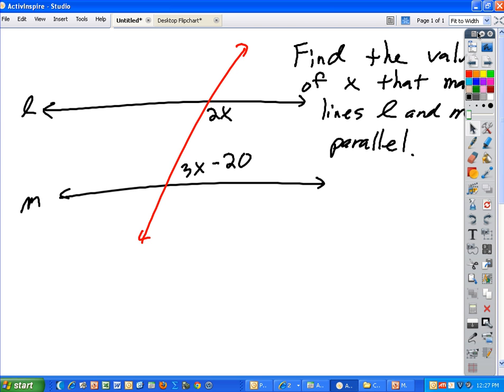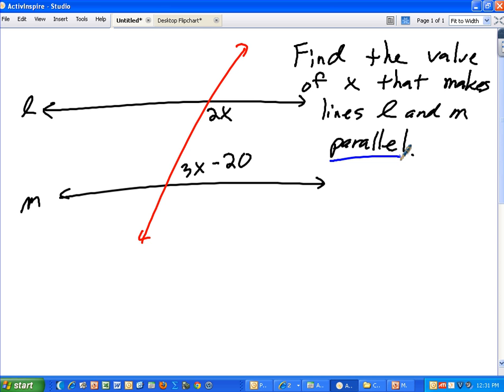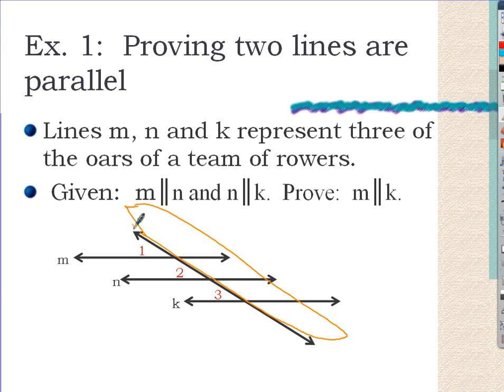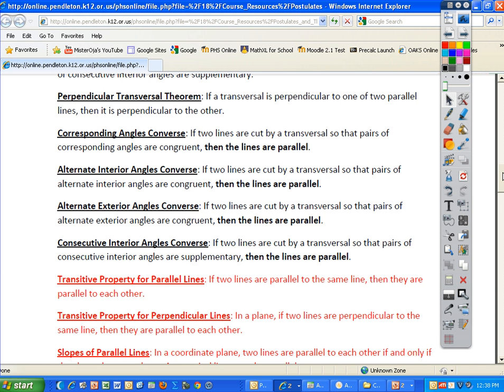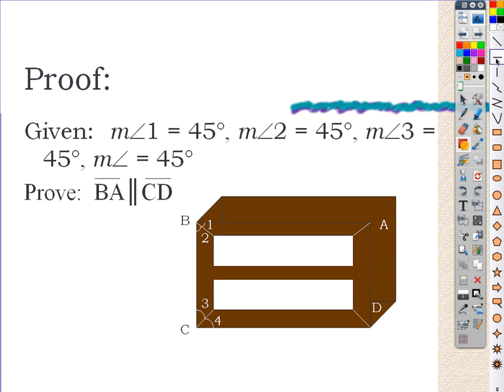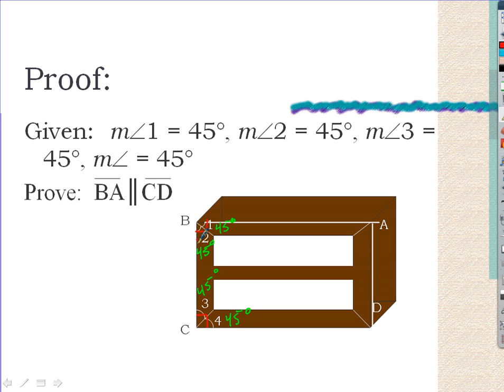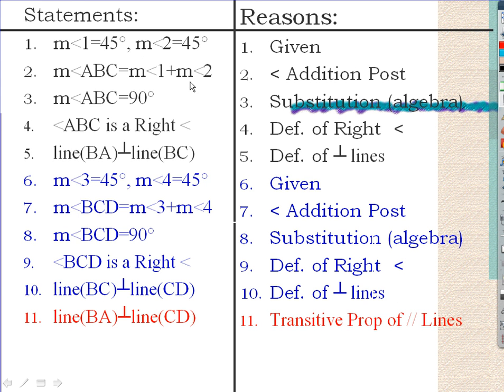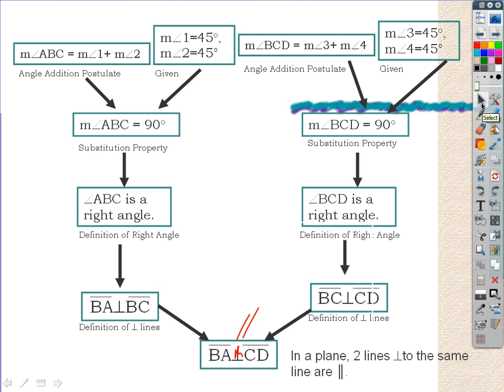2011 11 01 Geom p5